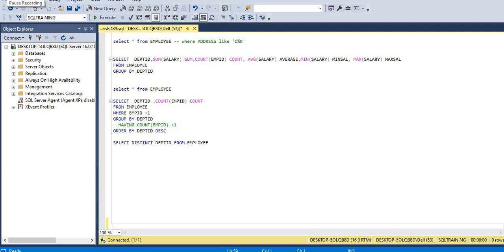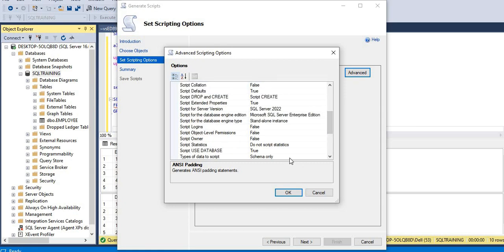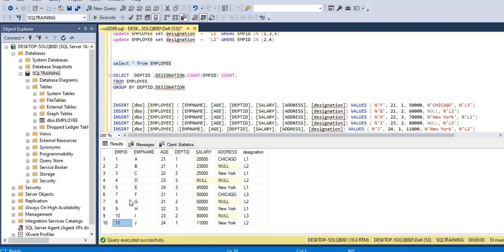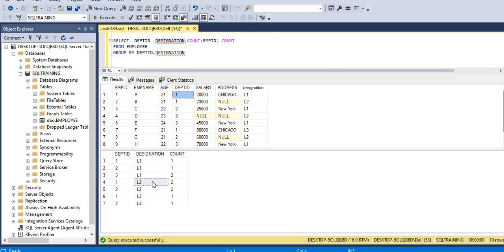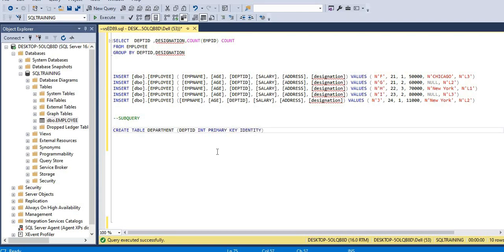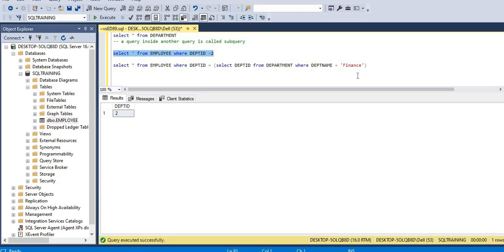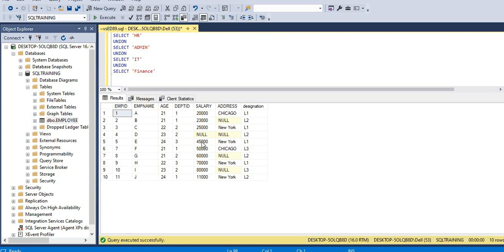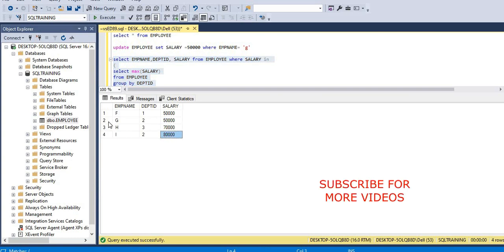"Mastering Group By with Multiple Columns in SQL: Uncover Deeper Data Insights" || Session 3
📊 Elevate your SQL expertise with our latest tutorial on "Group By with Multiple Columns"! If you're ready to enhance your data analysis skills and gain a deeper understanding of how to organize and interpret complex datasets, this video is for you.

🚀 What's covered:

Multi-Dimensional Insights: Learn how to take your data grouping to the next level by combining multiple columns. Discover the richness of insights that arise when grouping data by various dimensions simultaneously.
Syntax Demystified: Dive into the syntax of grouping by multiple columns, understanding how to structure your queries for optimal results.
Real-World Scenarios: Explore practical examples where multi-column grouping shines, from business analytics to trend analysis and beyond.
Aggregation Mastery: Refresh your knowledge of essential aggregation functions and see how they seamlessly integrate with multi-column grouping.
👩‍💻 Hands-On Learning:
Follow along with our hands-on examples to reinforce your understanding. Gain practical experience in crafting SQL queries that unveil intricate patterns within your data.

🎓 Who should watch:

SQL enthusiasts looking to expand their knowledge beyond basic grouping.
Analysts and data professionals aiming to unlock more comprehensive insights from their datasets.
Anyone curious about the versatility of SQL in handling complex data structures.
💡 Unlock Deeper Insights:
By the end of this tutorial, you'll wield the power of multi-column grouping, enabling you to extract nuanced information from your databases.